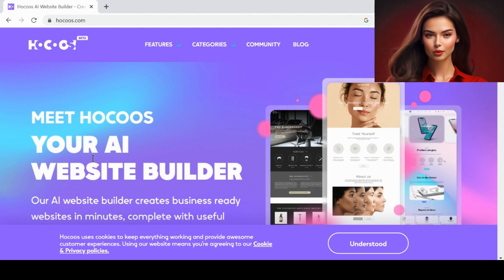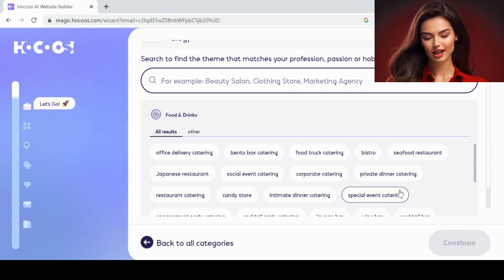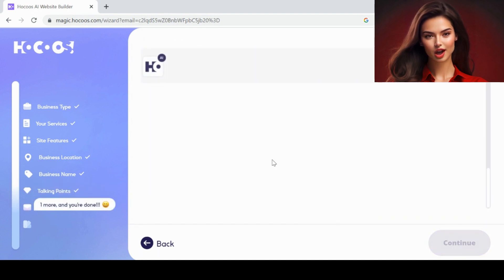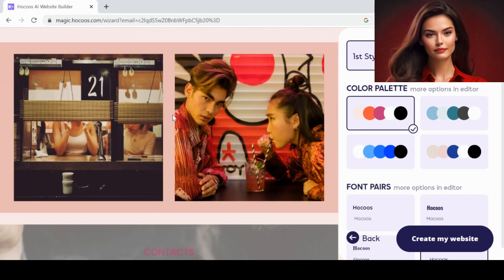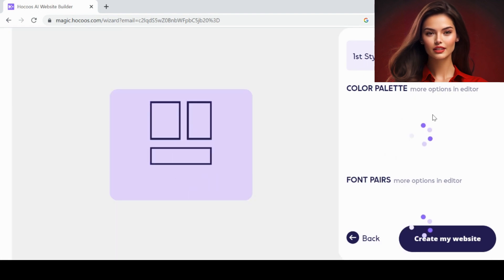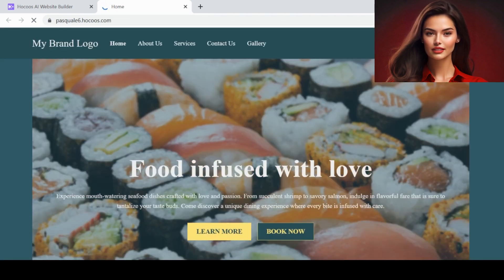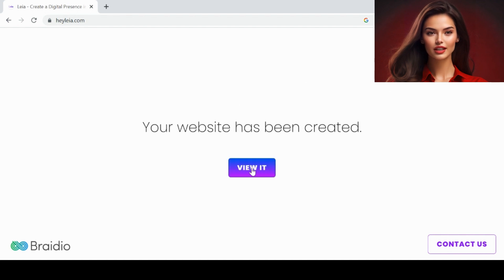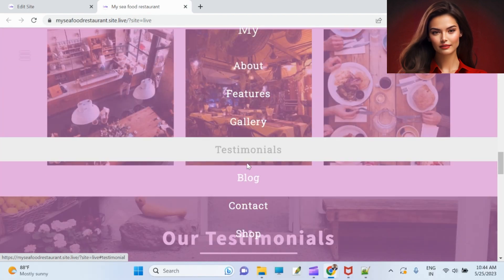Website development with free AI Website Builder tools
2 FREE AI Website Builder tools. Now  Everyone CAN Create a Website!

I'll show you today how simple it is for anyone to build a website for nothing. The AI tools will generate website text, photos, designs, menus, and more in only a few minutes after you provide them some information.

The best aspect is that you will get hosting and a free subdomain name. Two FREE AI website builders will be examined. I'll walk you through the process and show you the outcomes so you can pick the option that works best for you and your company. Let's start!

Hocoos AI Website Builder: Go to the Hocoos AI website to use this AI tool to build a free website. The URL is listed in the description of the video. Select the category for your website from the list or type in your own theme in the prompt box. Select the services you wish to offer, then click Continue. Next, select the audience or goal for your website and enter your company's address. If you don't have a physical address, click "Online business only."

The LEIA AI Website Builder is a very user-friendly AI website builder. Click the Get Started button on the LEIA AI website (the link is in the movie description). Click Next after entering your business or category to continue. You can choose to choose Just Build My Website for a quicker procedure or answer AI questions for detailed construction.

00:00 – Intro
00:29 – Hocoos AI Website Builder Free Tutorial
04:17 – LEIA AI Website Builder Free Tutorial

Video Editer : Microsoft Clipchamp
My Thumbnail Image Generator Tool : canva.com